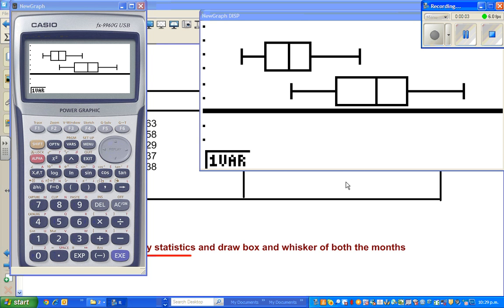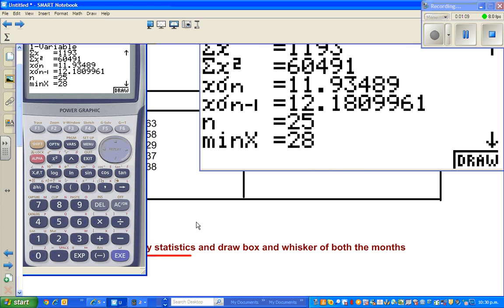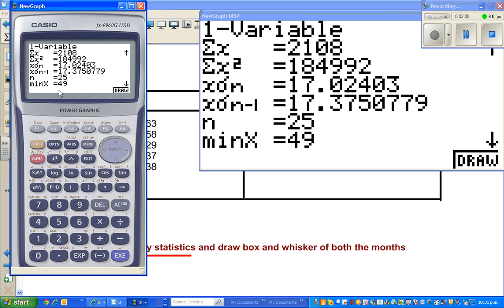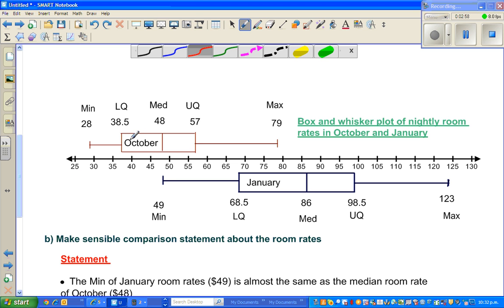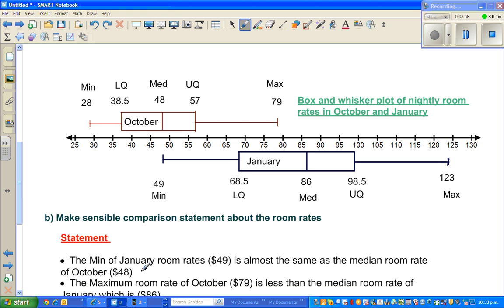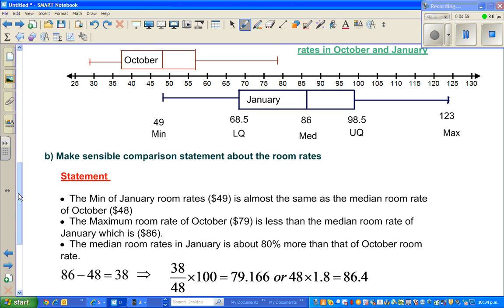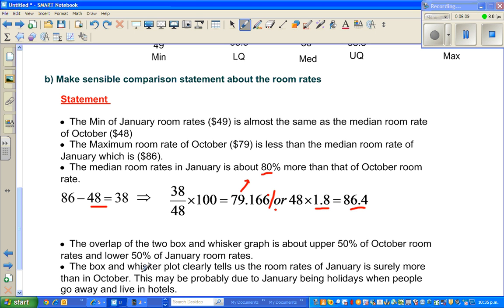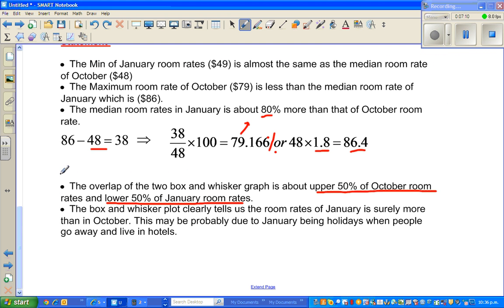Box and whisker plot on graphic calculator and how to make statistical statement - Part 3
Box and whisker plot on graphic calculator and how to make sensible statements about the summary statistics